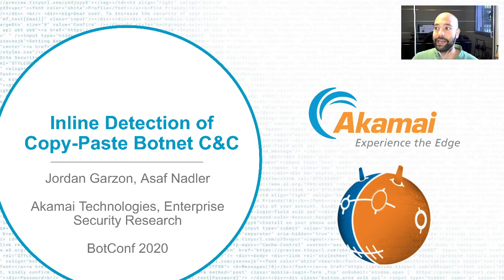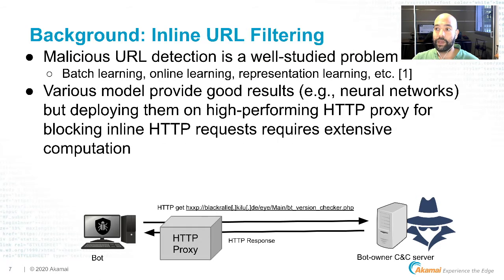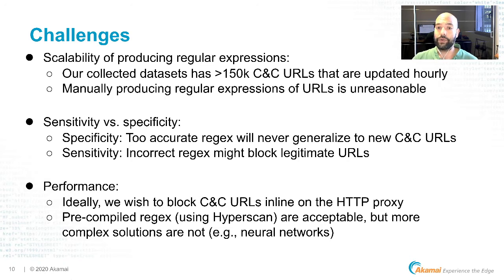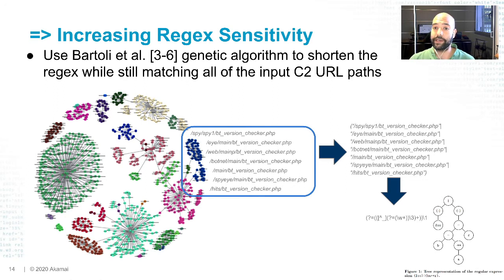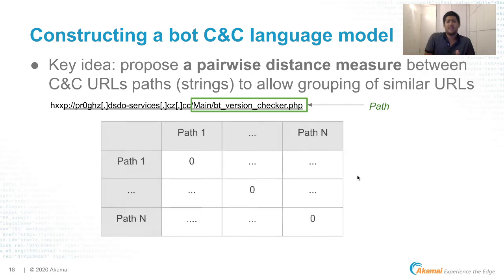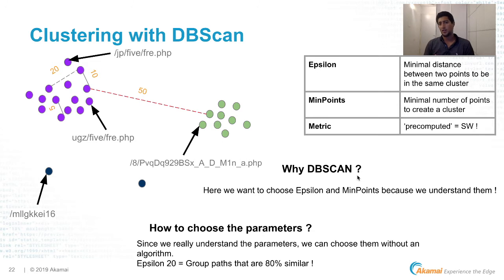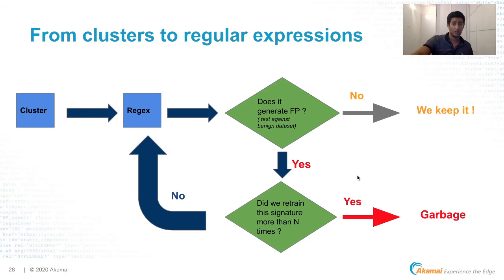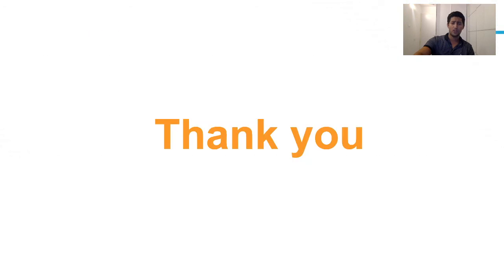Inline Detection of Copy-Paste Botnet C&C